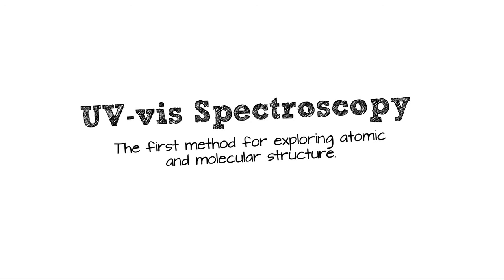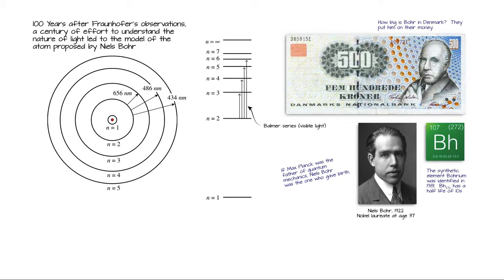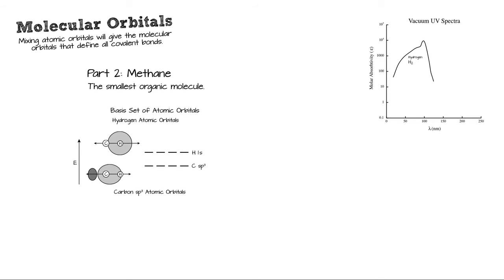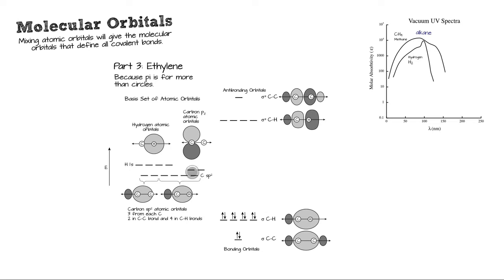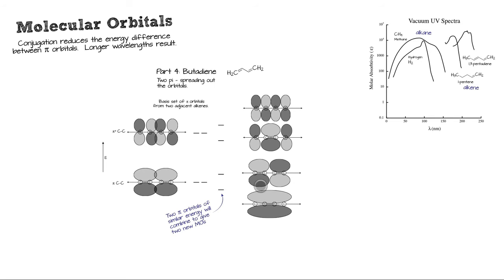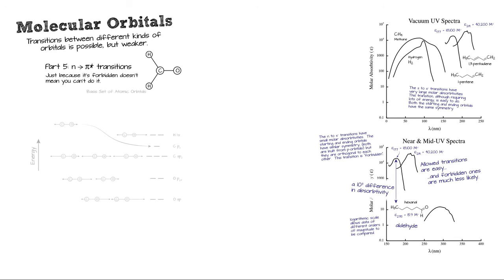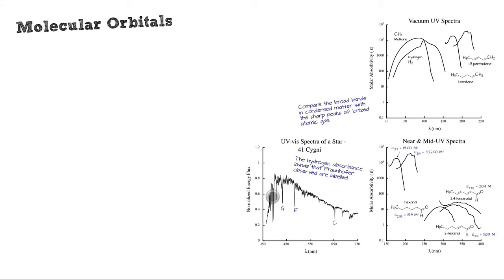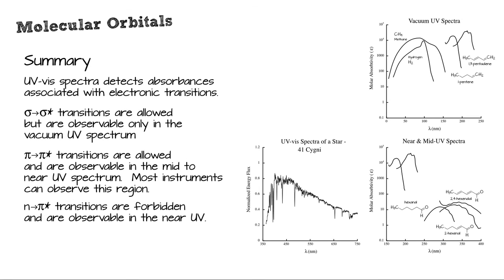Introduction to UV-vis Spectroscopy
An overview of the nature of UV-vis spectroscopy and a brief introduction to the theory behind this technique.